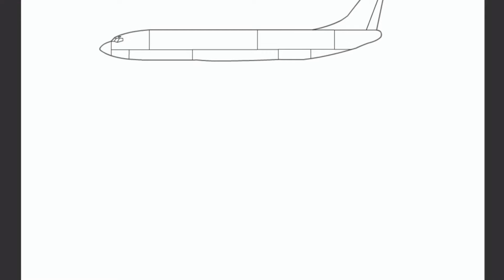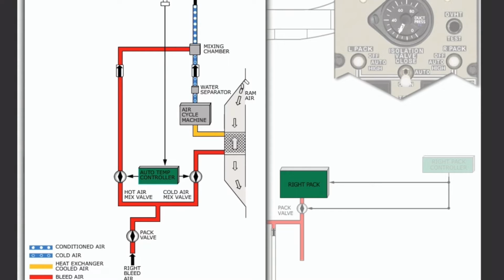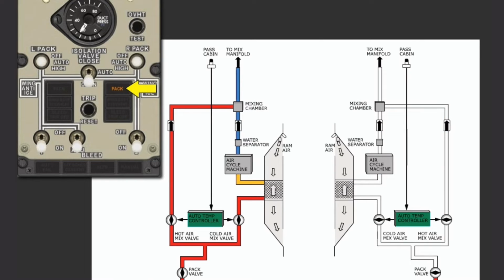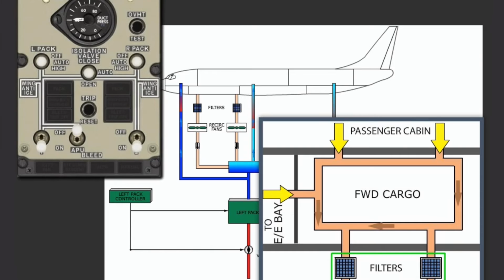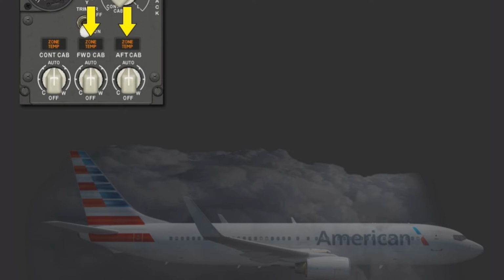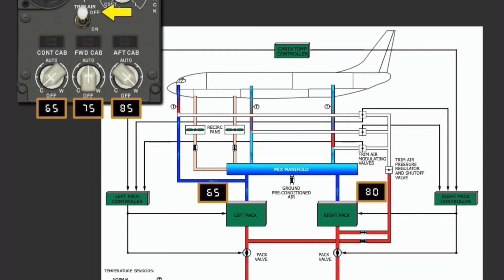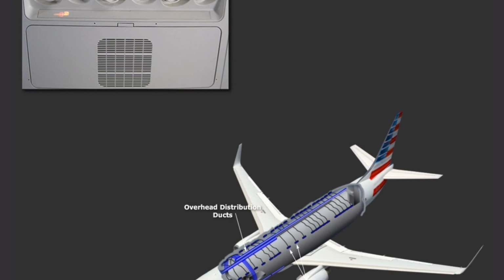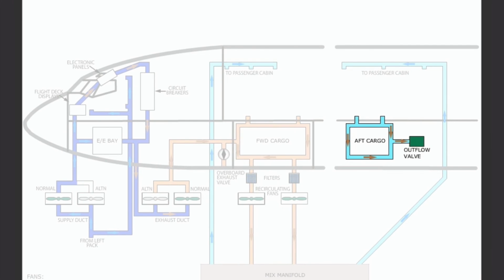AIR CONDITIONING SYSTEM BOEING 737 NG/MAX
BOEING 737 NG/MAX AIR CONDITIONING SYSTEM CBT